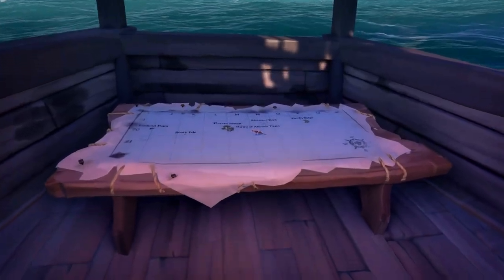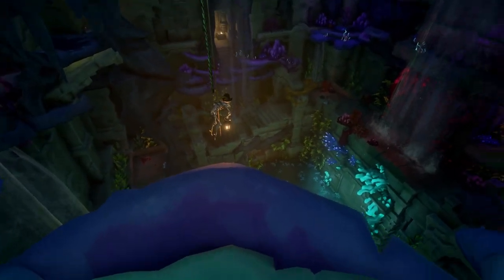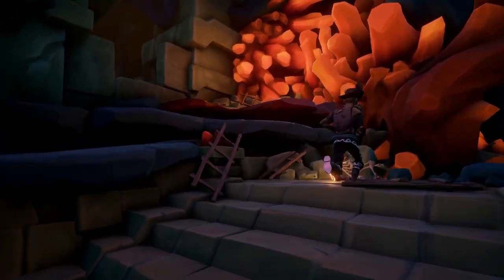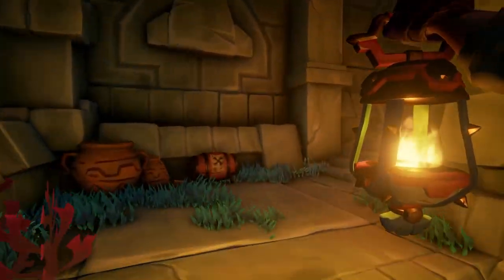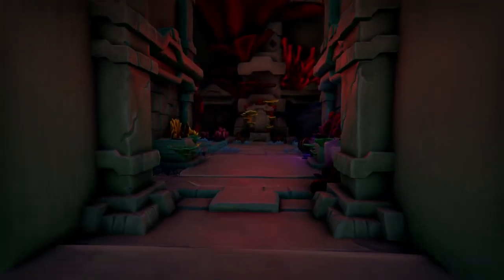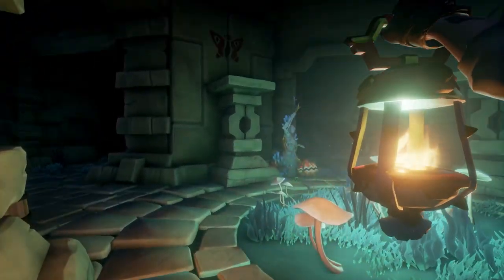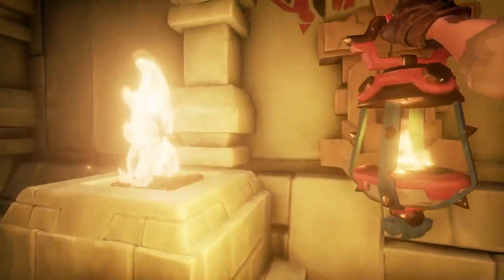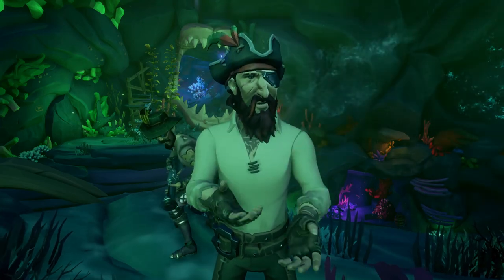Shrine Guide: Ancient Tears | All Journal Locations | Sea of Thieves Season 4 Guide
Easy to understand Sea of Thieves Guide for Season 4. Find all of the journals and complete all of the commendations for the Mystery of the Shrine of Ancient Tears!

MONDAYS | 1pm
TUESDAYS | 8am
WEDNESDAYS | 8am
THURSDAYS | 8am
FRIDAY | 8am